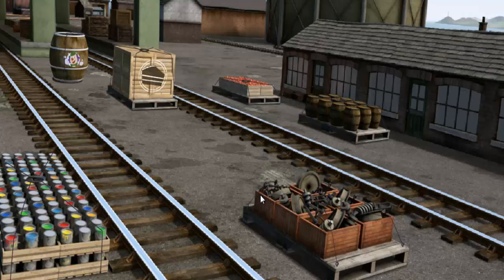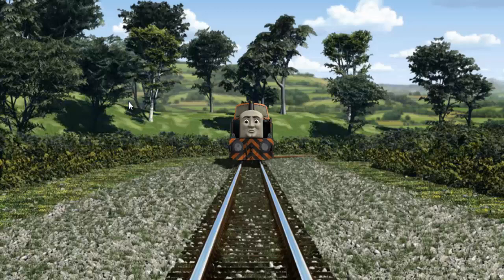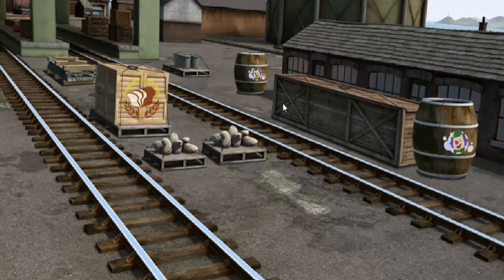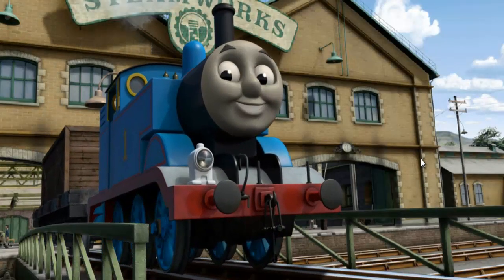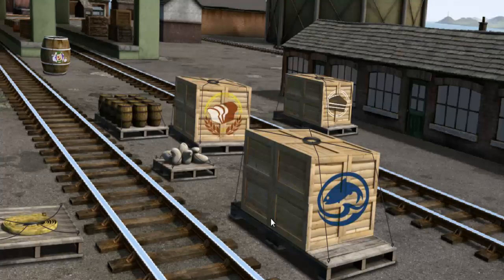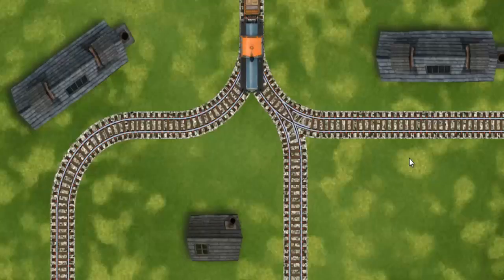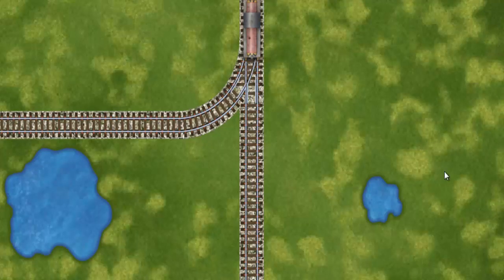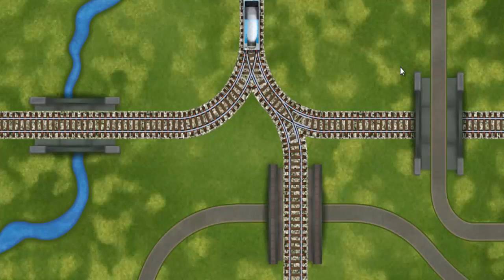Gameplay - Thomas And Friends Lift Load & Haul Video Game Episodes #607